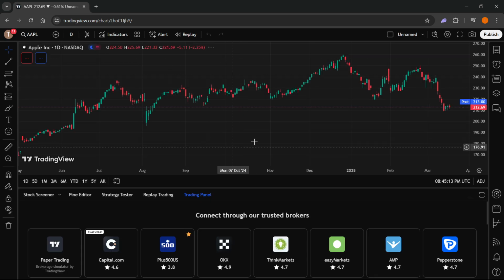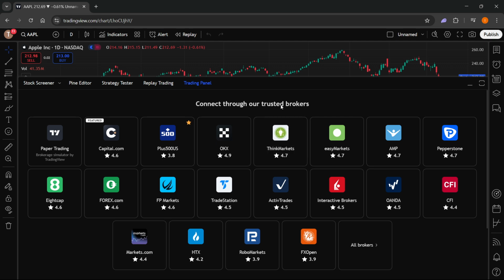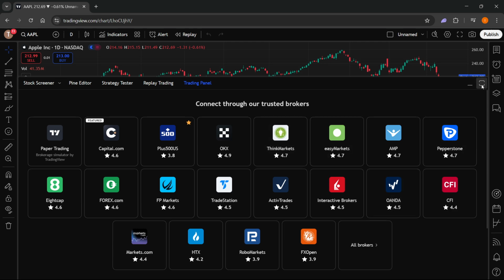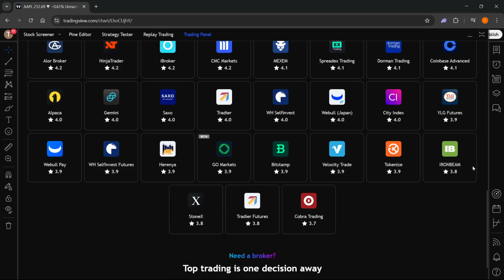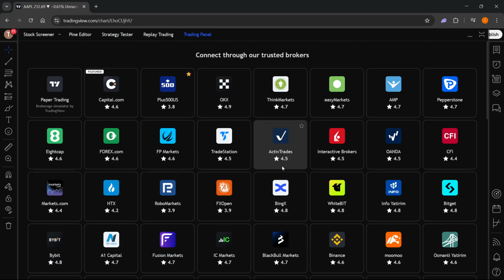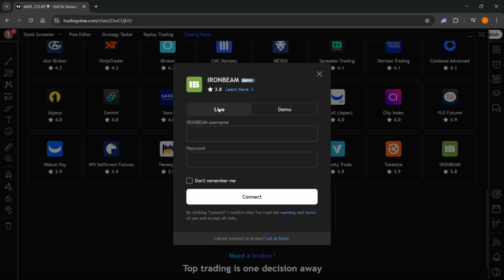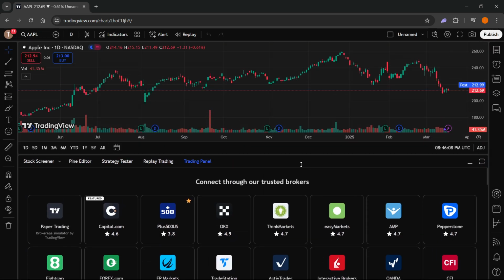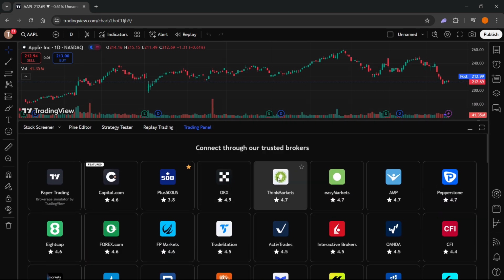How To Trade FUTURES Directly On TradingView (QUICK & EASY) 2026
In this video, I'll show you how to trade futures directly on TradingView. This is a full guide on setting up and executing futures trades on TradingView quickly and easily in 2026.

If you've been looking for a way to trade futures directly on TradingView, this is the video you need to see!